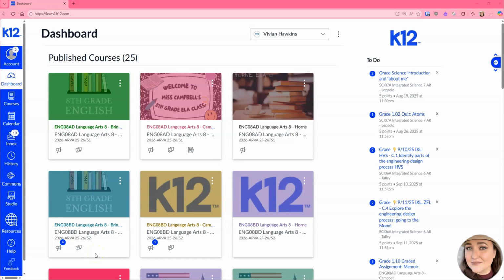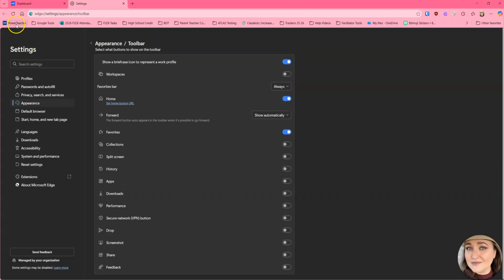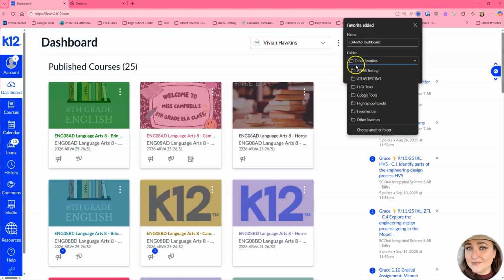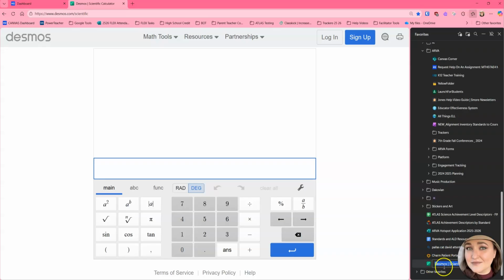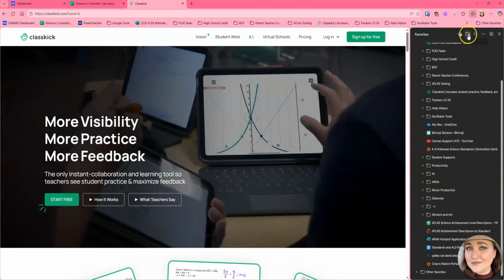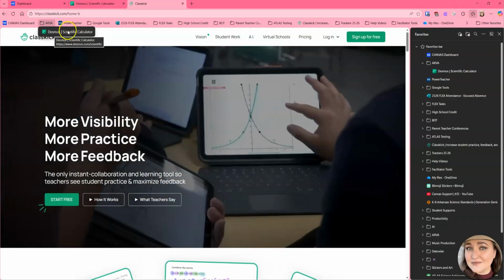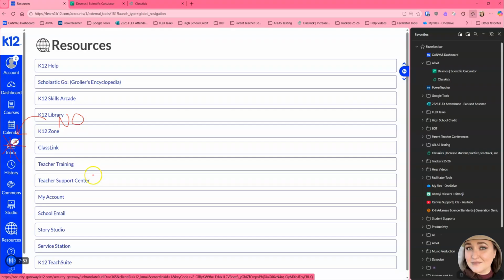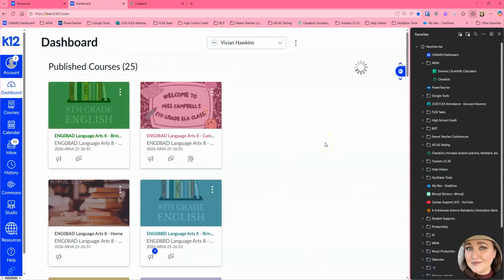Solutions - Bookmarking in Microsoft Edge